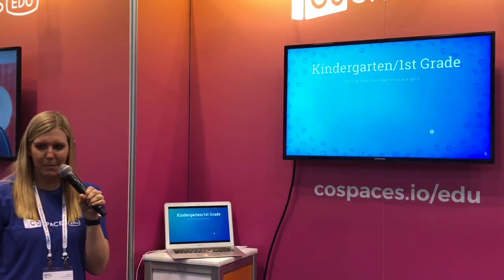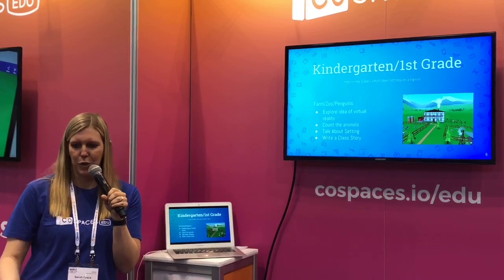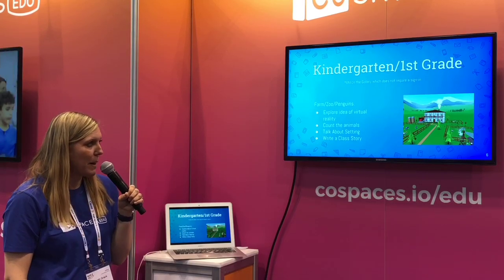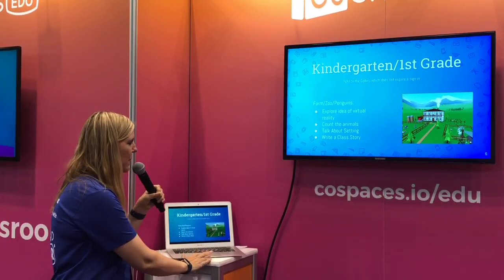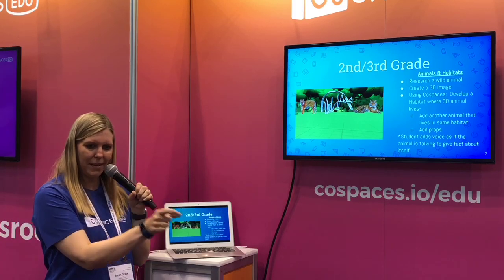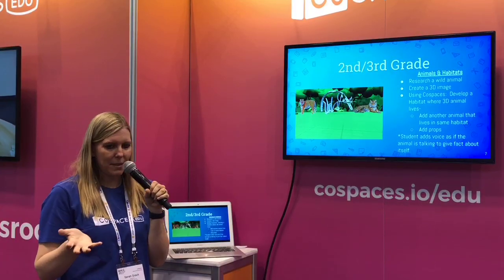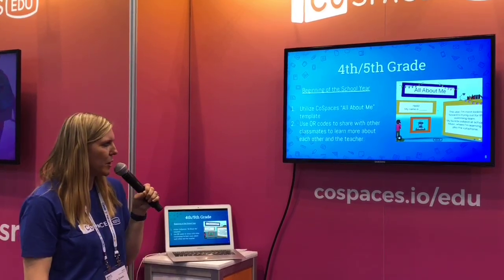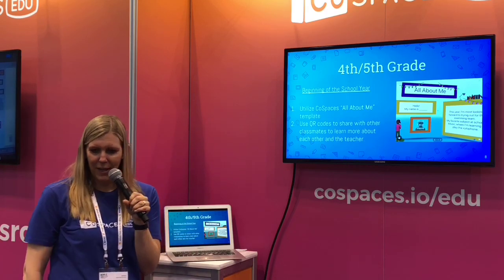Creating Lessons that Come to Life with CoSpaces Edu - ISTE 2018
"Creating Lessons that Come to Life..."
ISTE 2018 CoSpaces Edu presentation by Sarah Grack